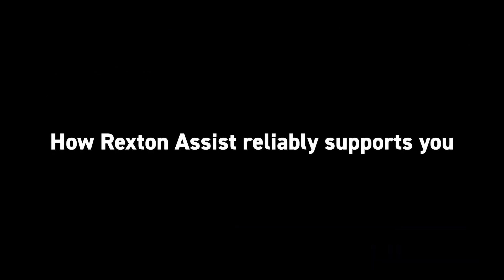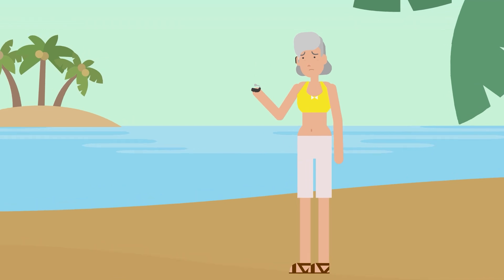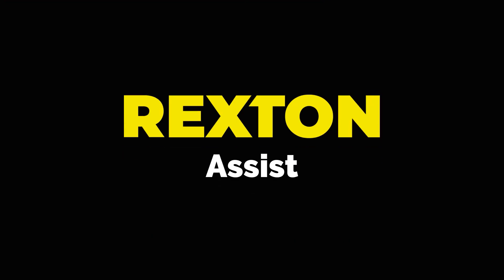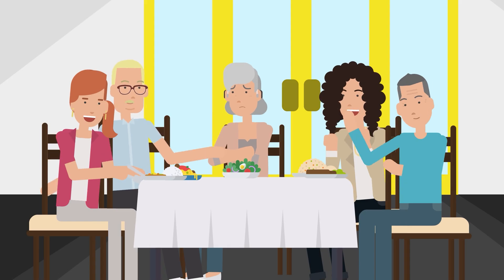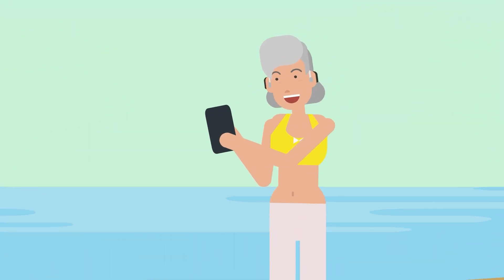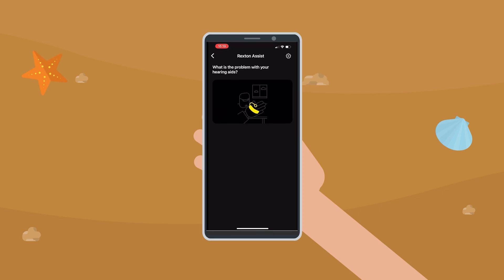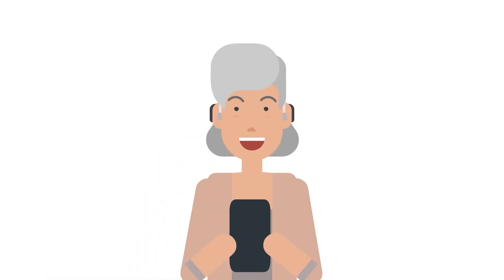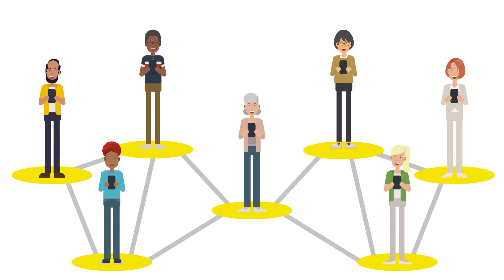How Rexton Assist reliably supports you | REXTON Hearing Aids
Rexton Assist is your 24/7 support through the Rexon App. It will help you to improve your sound experience by asking you questions and providing you with options to choose from.